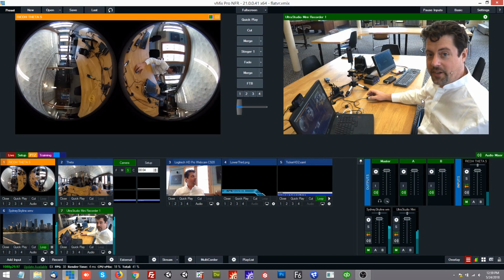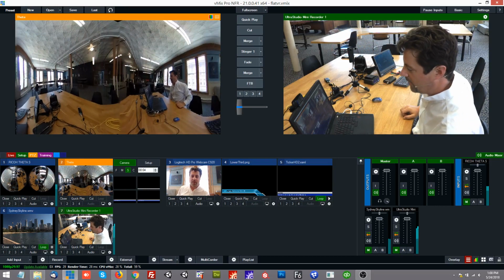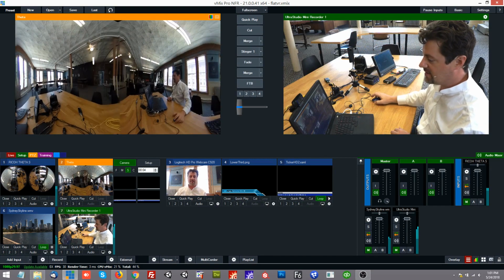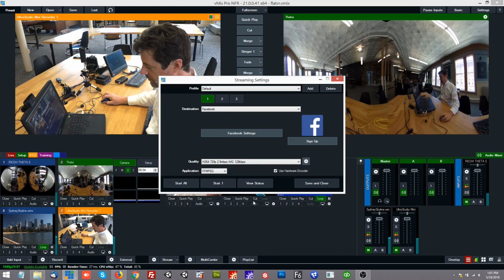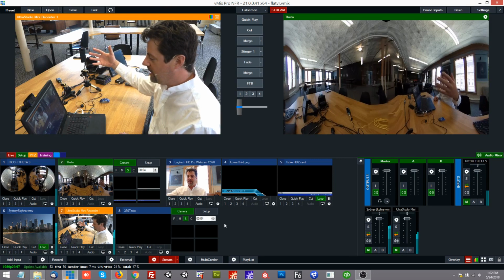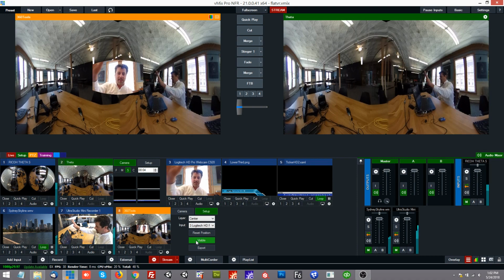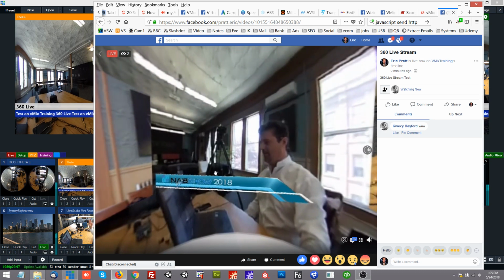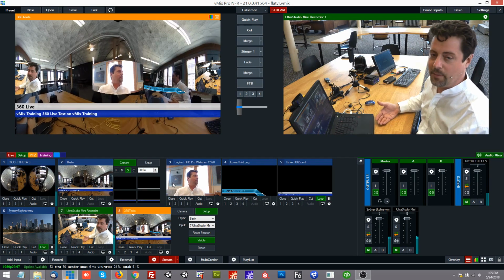vMix 360 Live To Facebook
Excerpt from our vMix Training on Udemy showing how to stream live to facebook in 360 using vMix